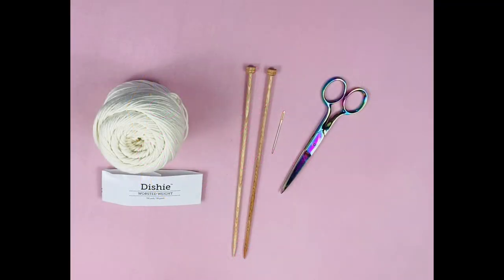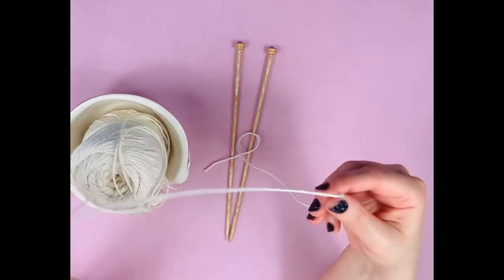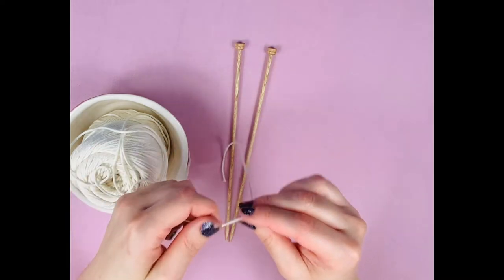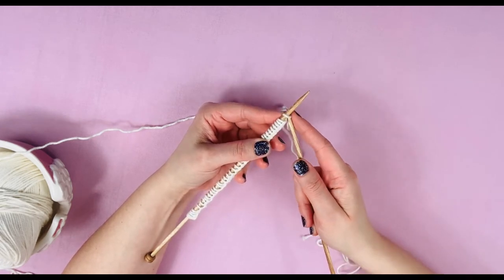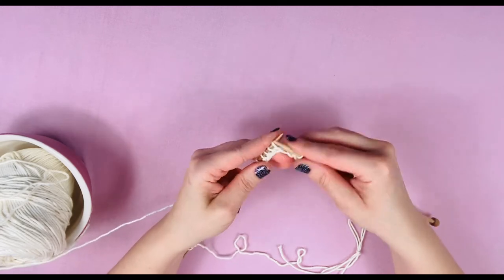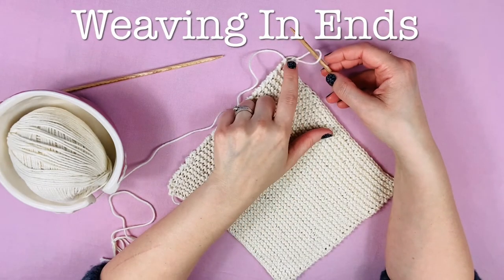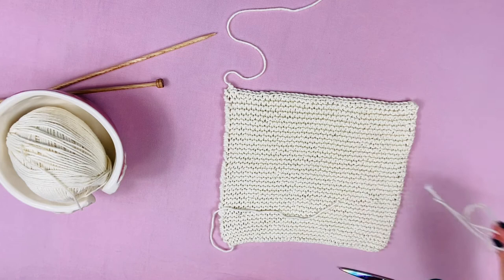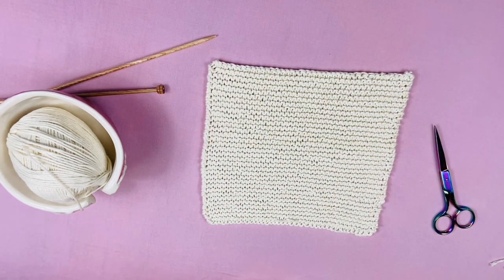Learn to Knit in 20 Minutes / Dishcloth #1 - The Garter Stitch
Absolute beginners can learn how to knit this Garter Stitch Dishcloth using this 20 minute tutorial!

Learn to knit, start to finish, with Jenn using easy dialogue and step by step instructions.

What You Will Learn in This Video:
- Tips When Starting Out
- Casting On
- The Knit Stitch
- Casting Off (Binding Off)
- Weaving in Tails (Weaving in Ends)